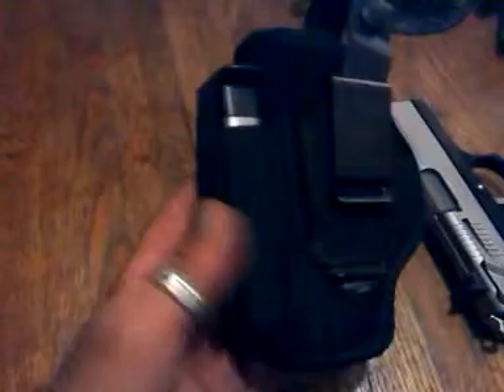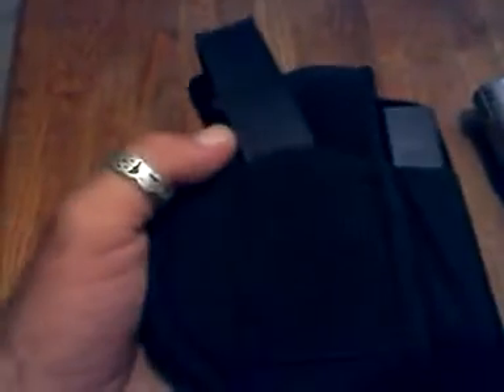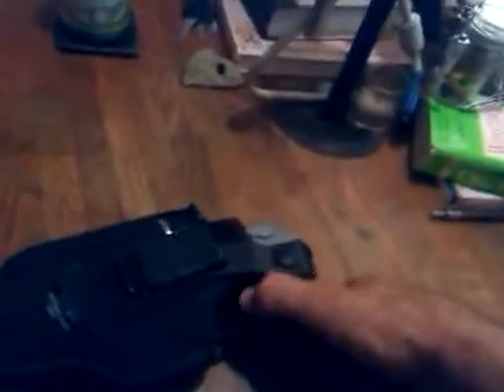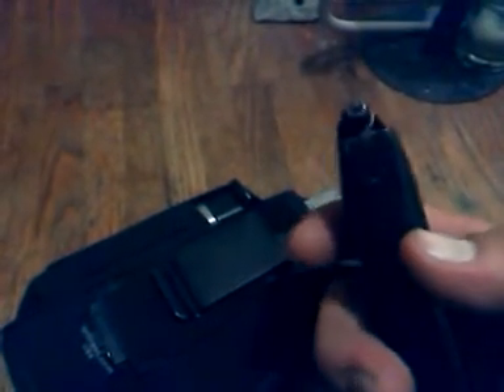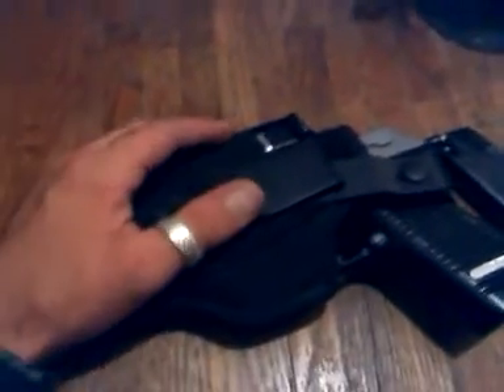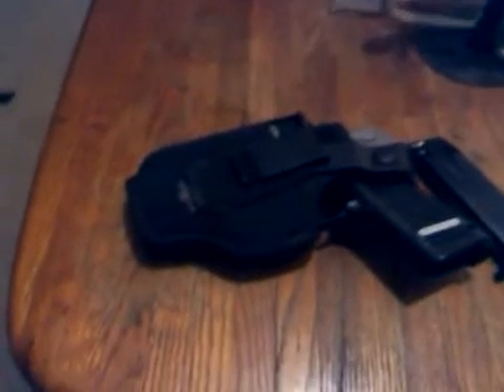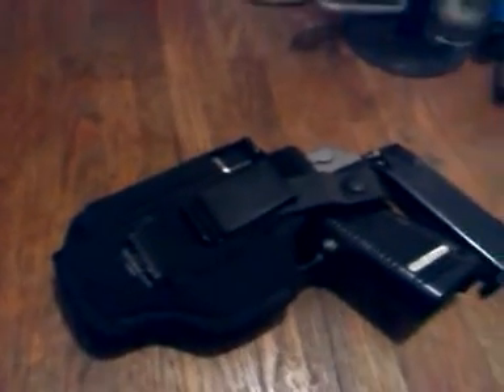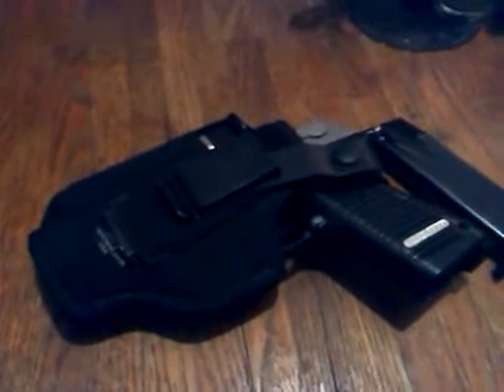Blackhawk holster review